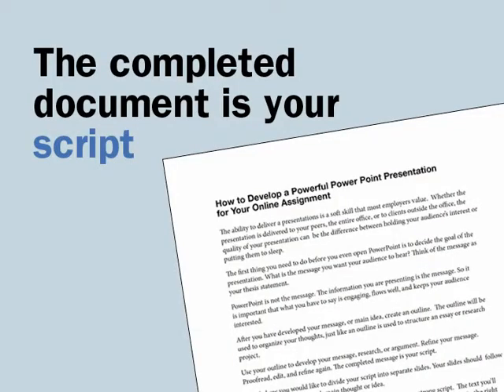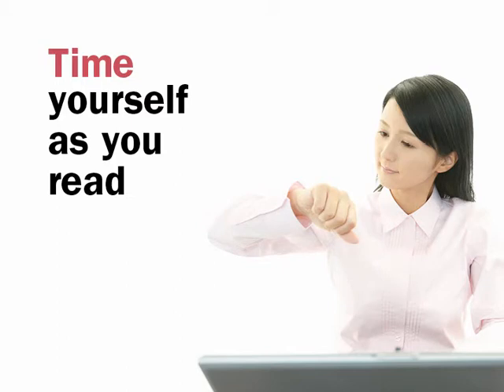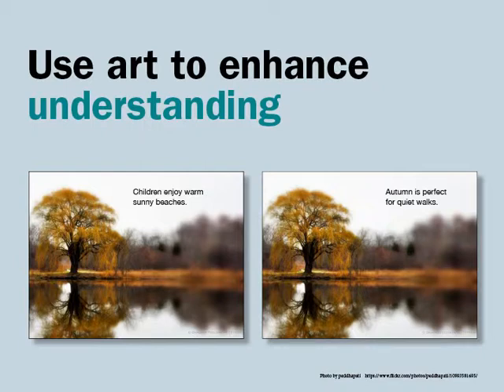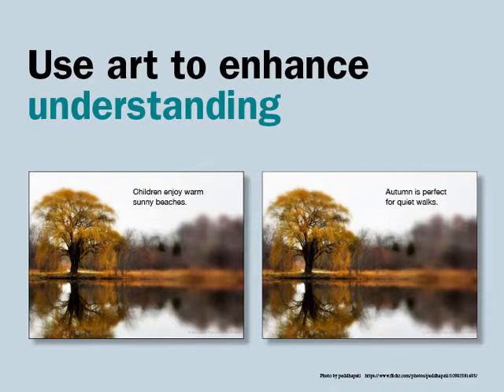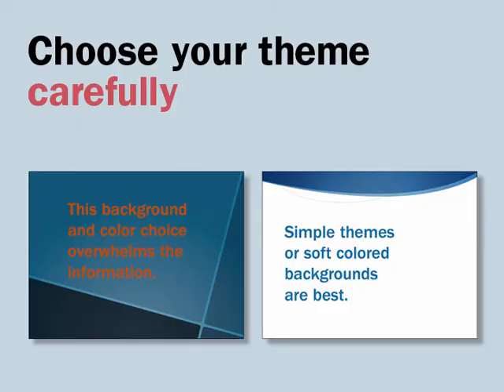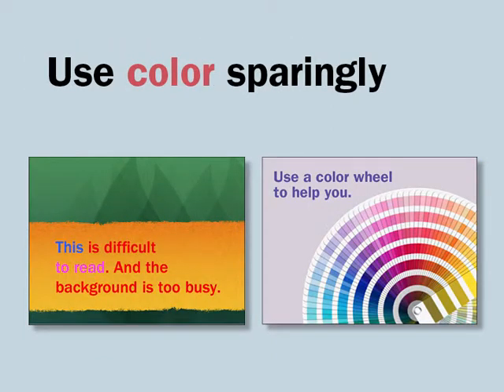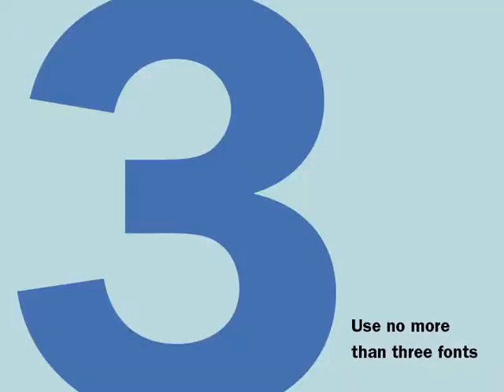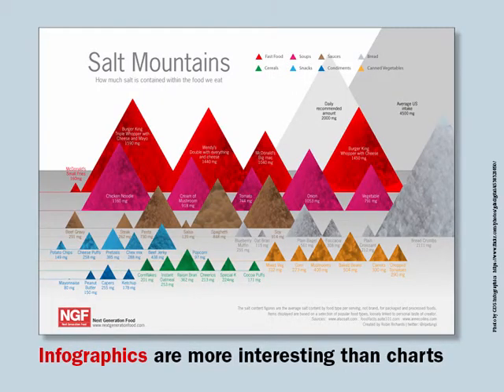How To Create a Powerpoint Presentation